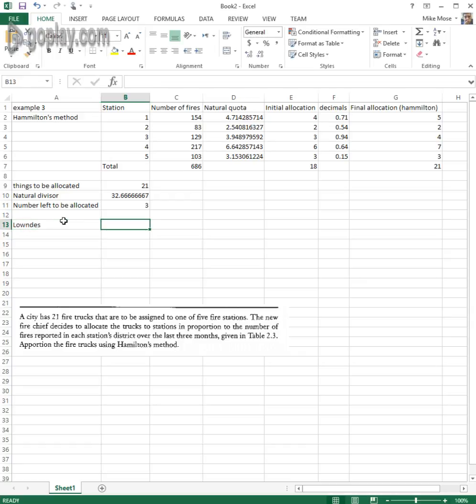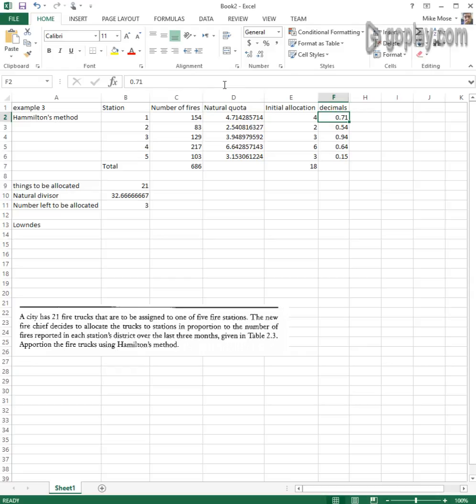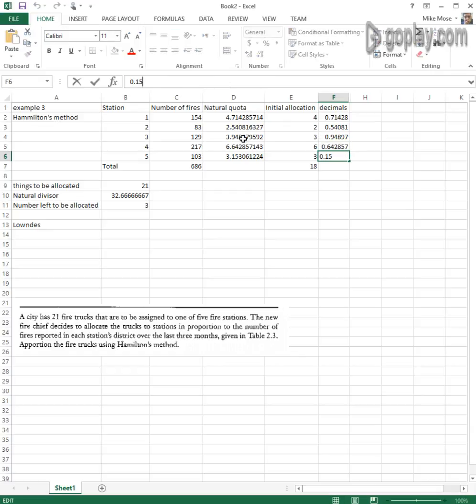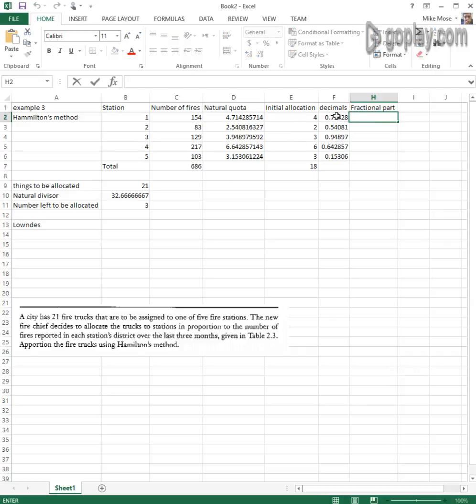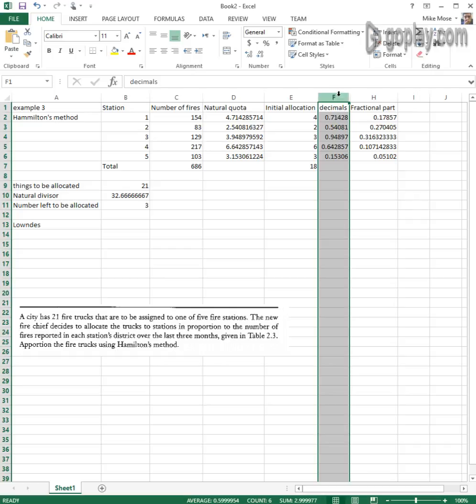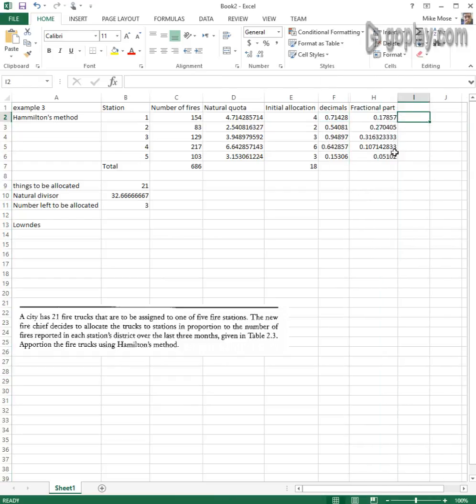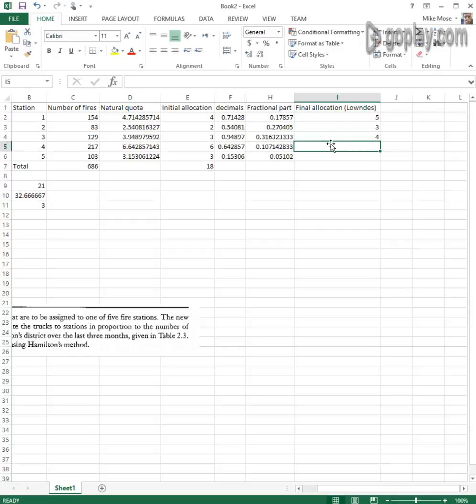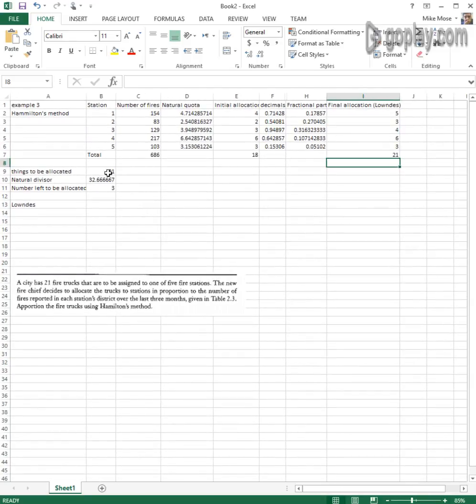Lowndes method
Using the example for Hamilton's method, this video explains how to find Lowndes method of apportion.